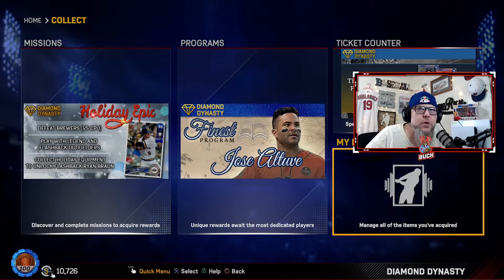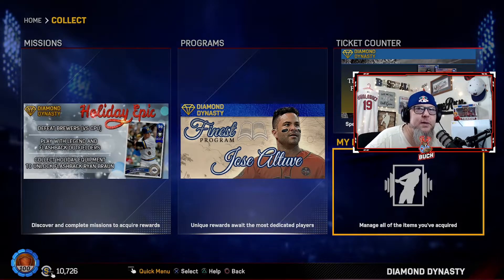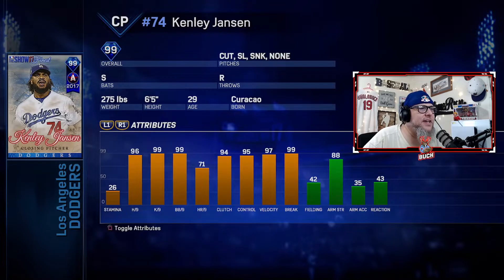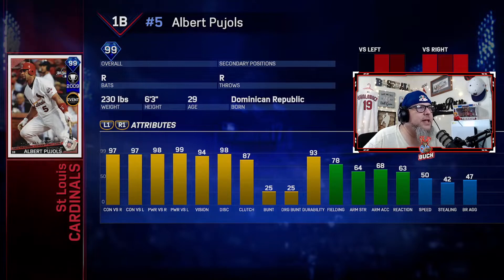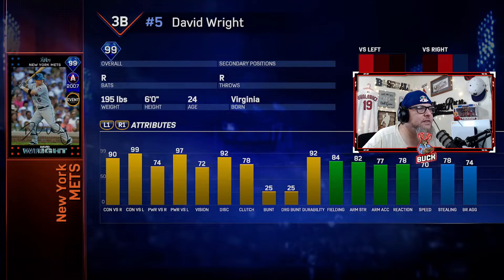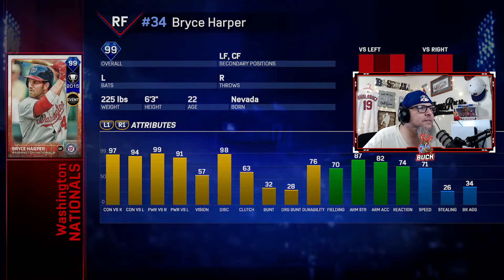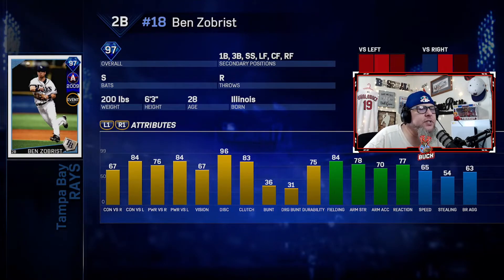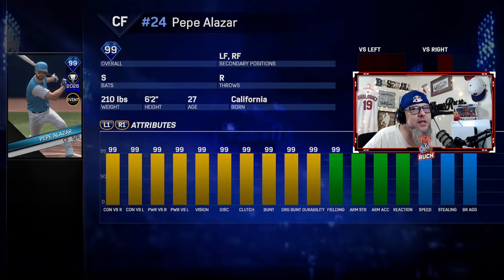MLB the Show 17 Servers Being Shut OFF! My Top 10 Cards From That Game! Diamond Dynasty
In this video I go over my TOP 10 players from the awesome MLB the Show 17! We learned that the servers were being shut off after yesterday, so I had to make this video! Let me know who your favorite cards were to use!

I'm Your One Stop Shop For Everything MLB The Show 21 Ranked Seasons, Battle Royal, Pack Openings, Tips, XP Methods, Roster Update Predictions, Stubs Methods, Shorts and MORE!